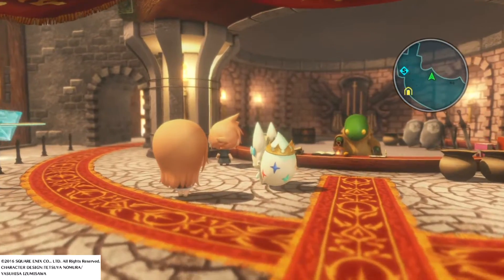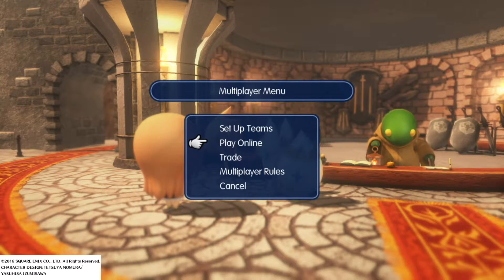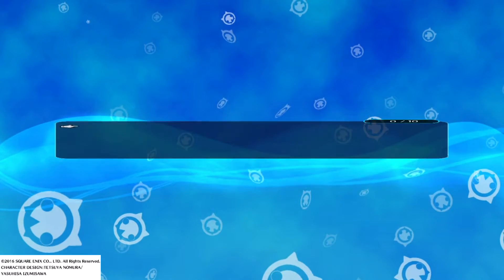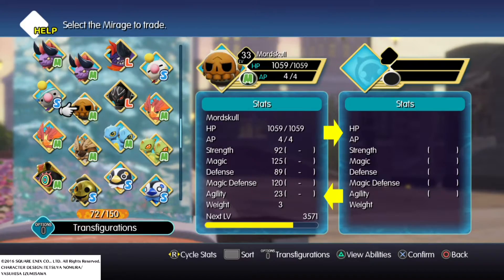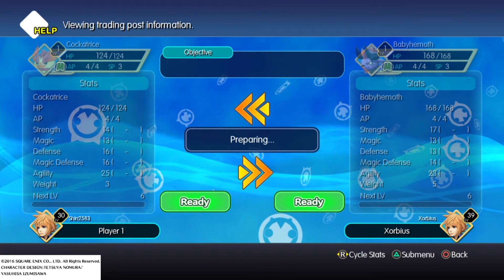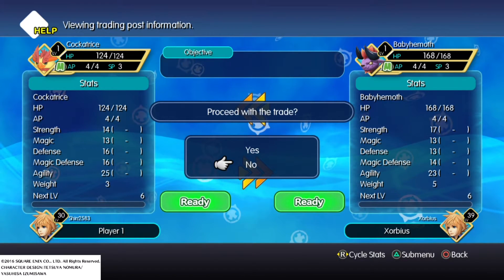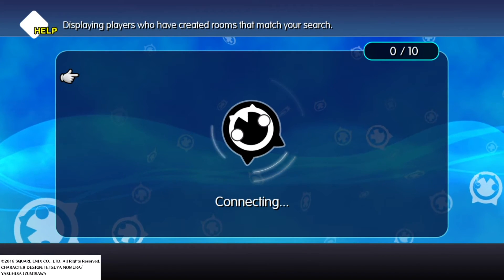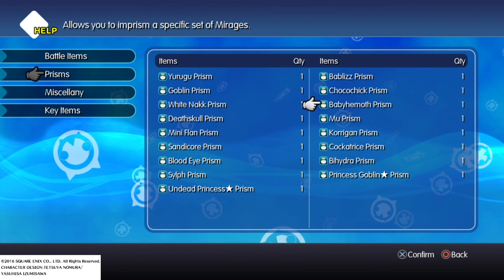World Of Final Fantasy (PS4) Get Extra Prism's Through Trading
Showing a way to get a prism through online trading but keeping your mirage you want the prism for.